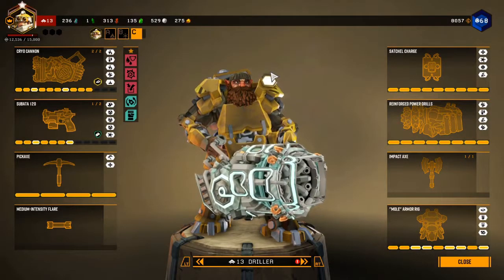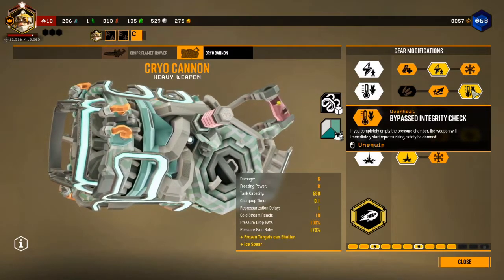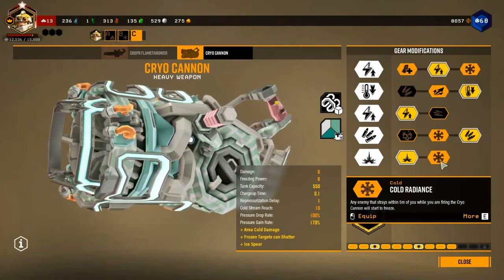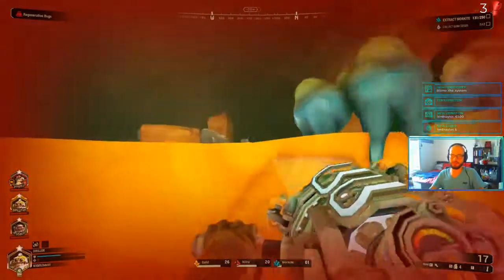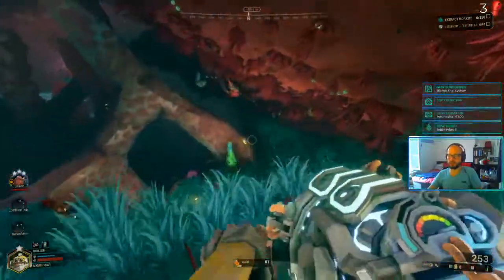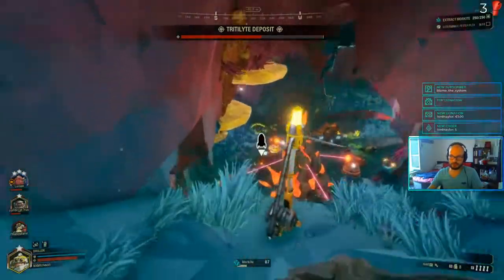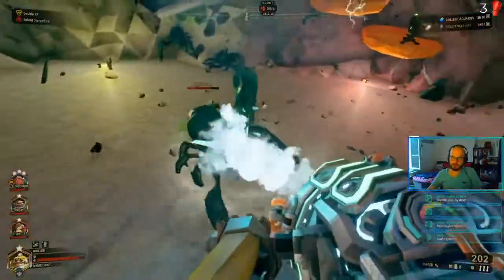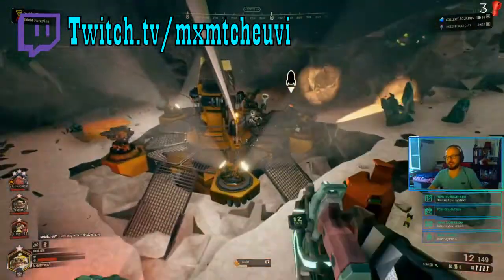Icy Spears | Deep Rock Galactic Guide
In this video MXM the Driller's Ice Spear overclock, sending the bugs on Hoxxes into an icy grave!

Live Tuesday - Thursday & Saturday - Sunday